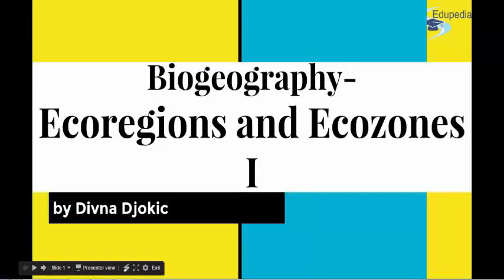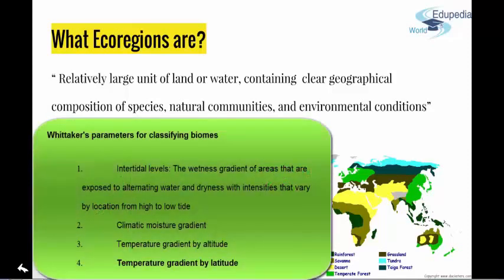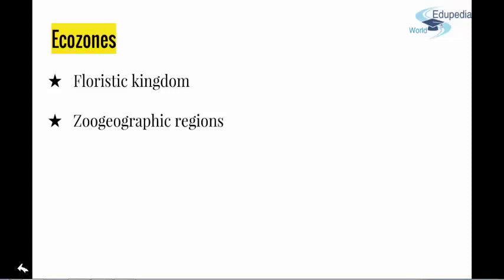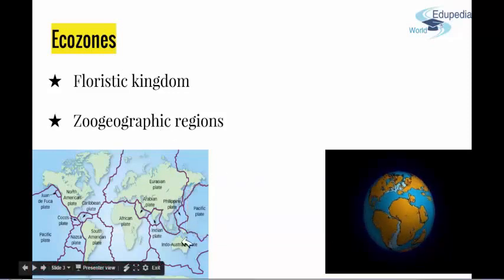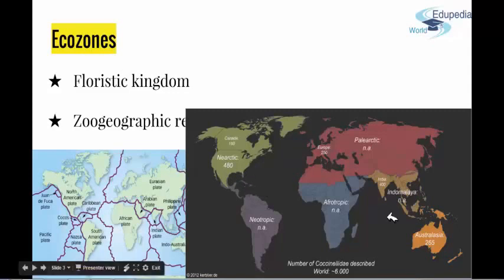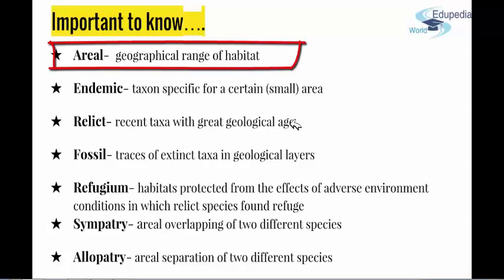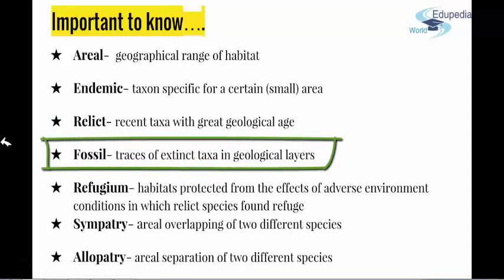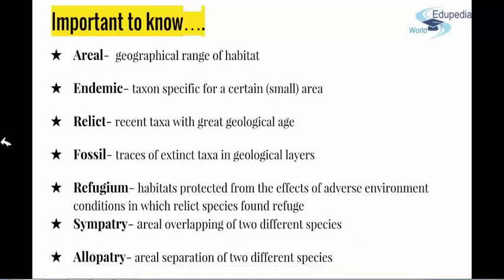29. Ecology | Biogeography- Ecoregions & Ecozones I Floristic Kingdom | Zoogeographic Region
Ecology (Graduate level): Graduate level learning: Eco regions and Eco zones:
- What Eco regions are?
- Eco zones
         - Floristic kingdom
         - Zoo geographic regions
- Why are different parts of earth is characterized by different types of living beings and their communities.
- Tectonic Plate movement
- Eco zone division is made up of WWF and Eco zones.
- Important terms like
           - Areal
           - Endemic
           - Relict
           - Fossil
           - Refugium
           - Sympatry
           - Allopatryt